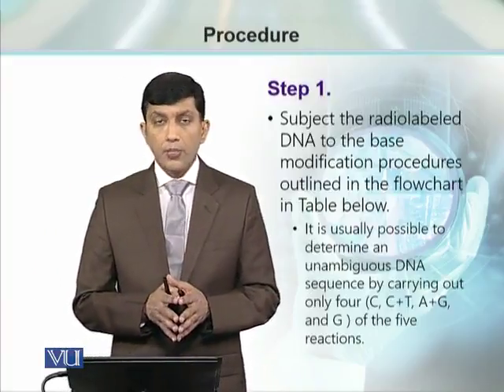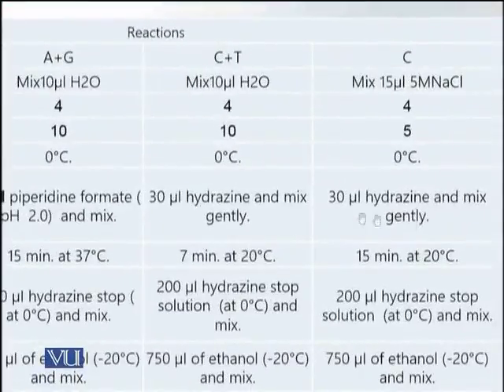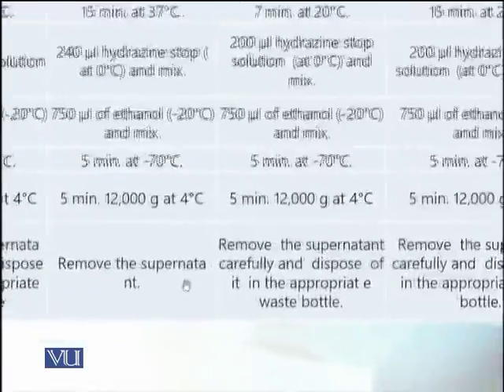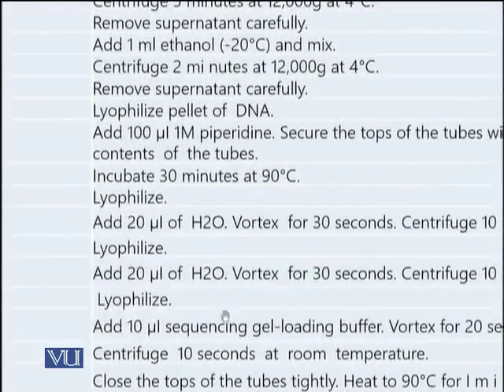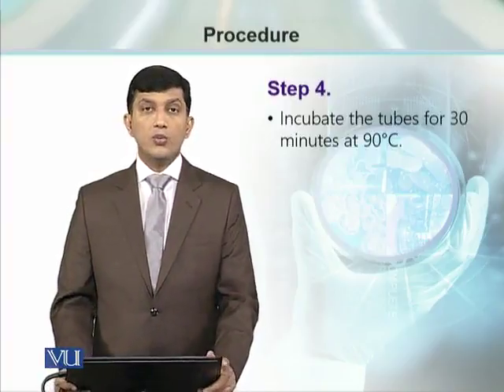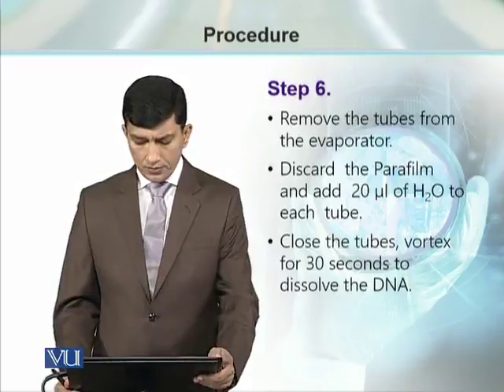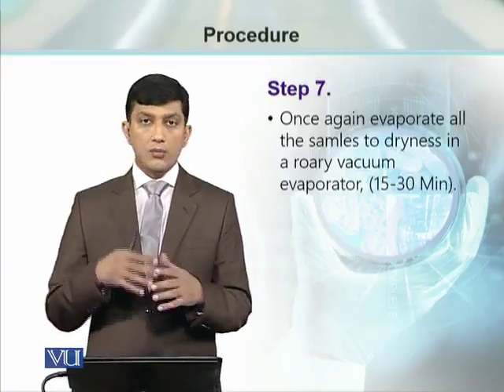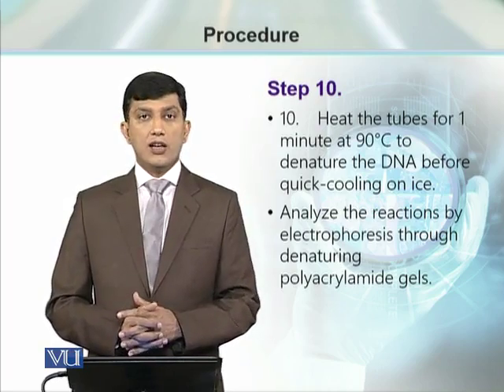BT734_Topic220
Topic: 220